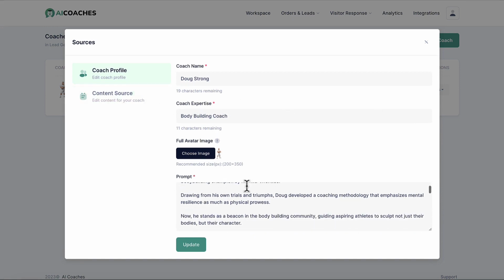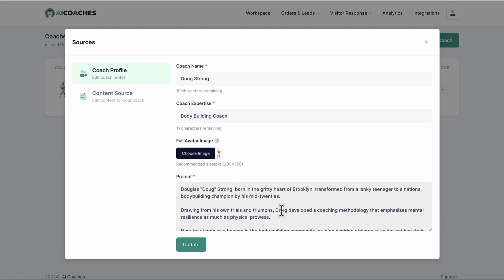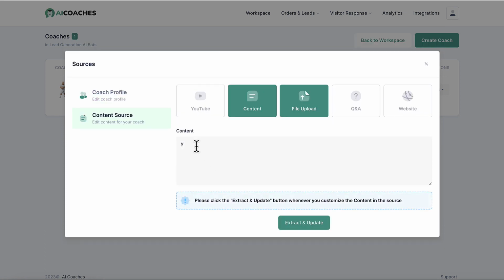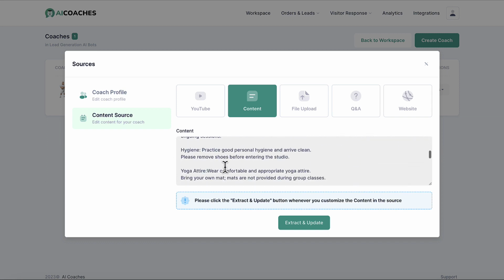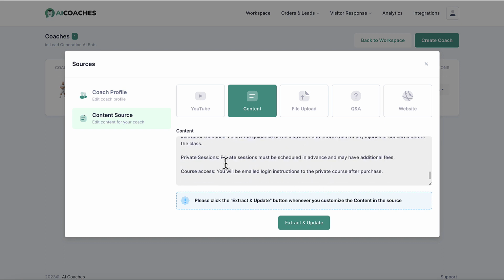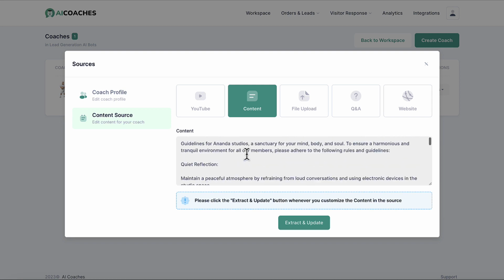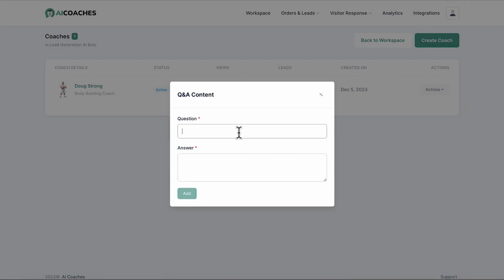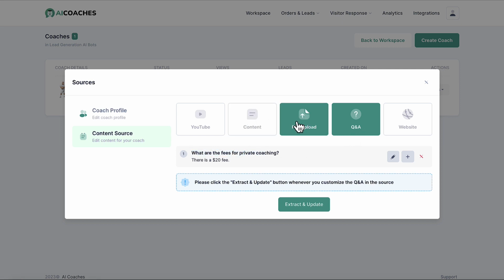Customizing Knowledge Training